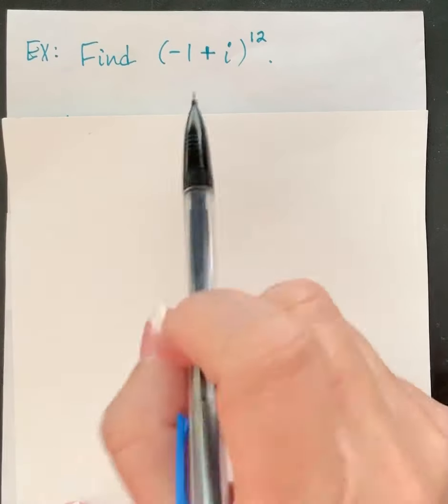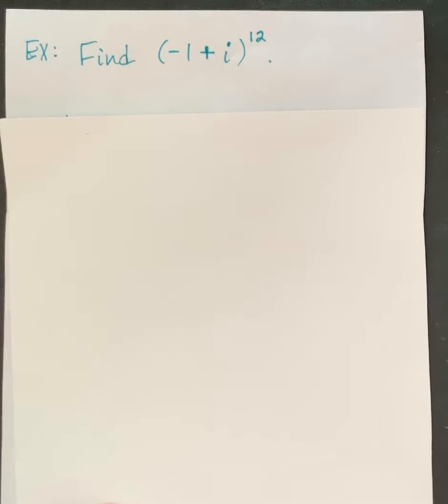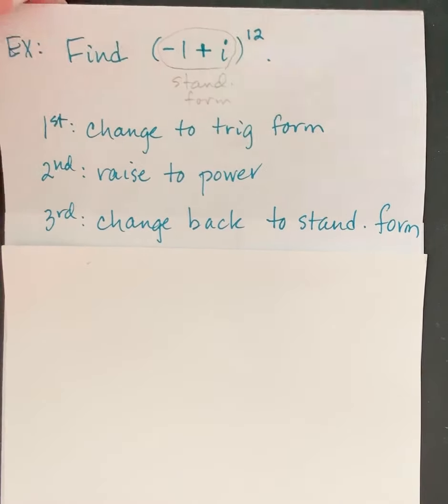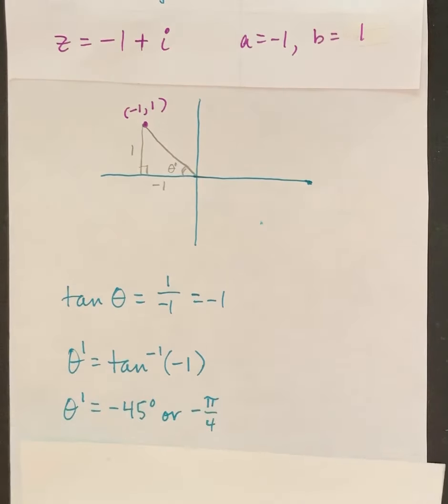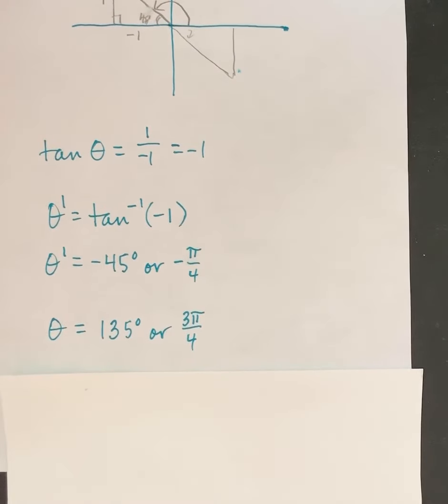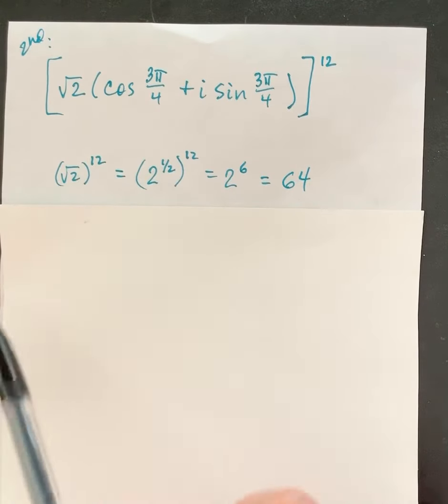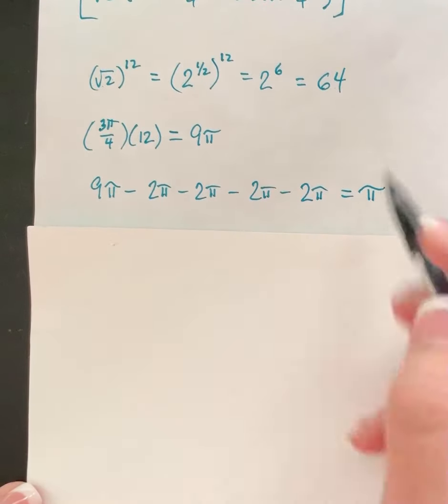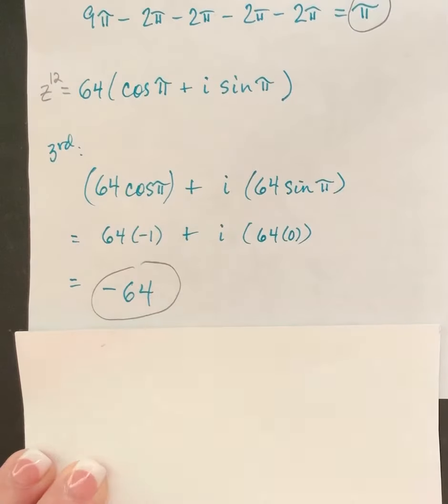Complex numbers part 5B